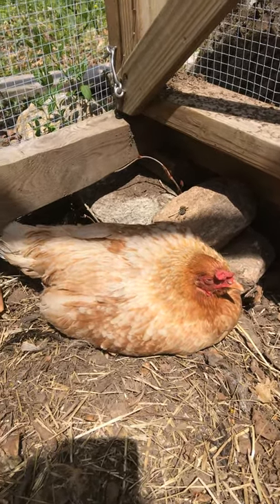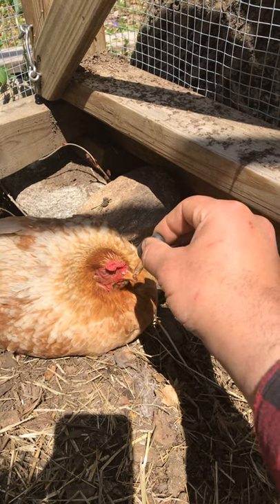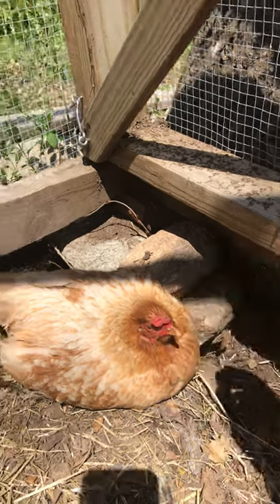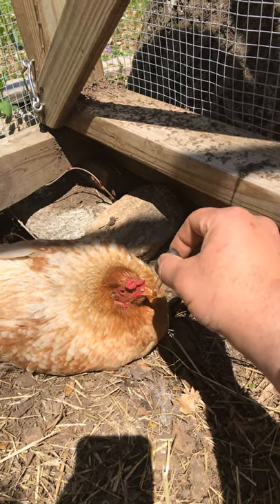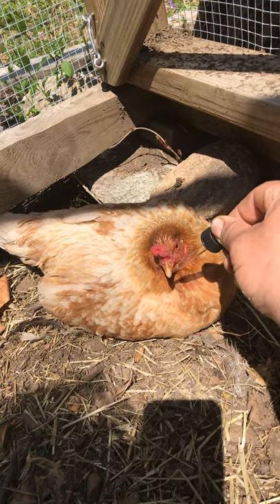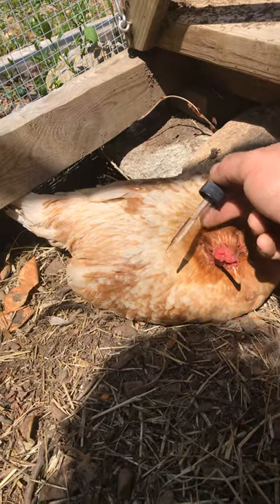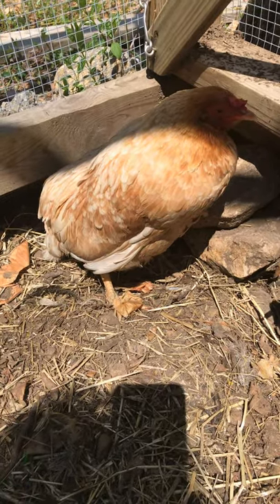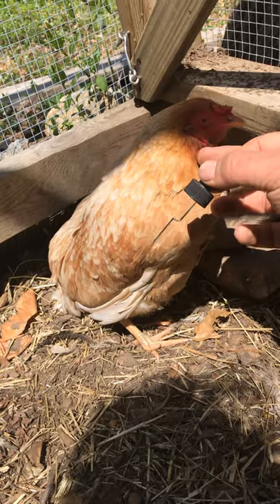Treating Egg Bound Hen day 3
Snowball was egg bound and is recovering, I hope.
I sinned.  I filmed in portrait mode.  Never again!